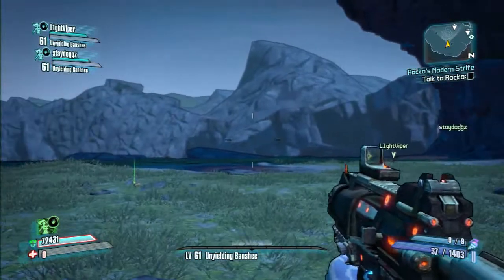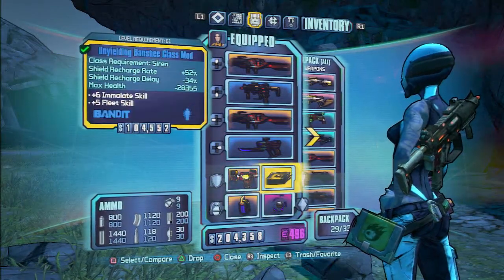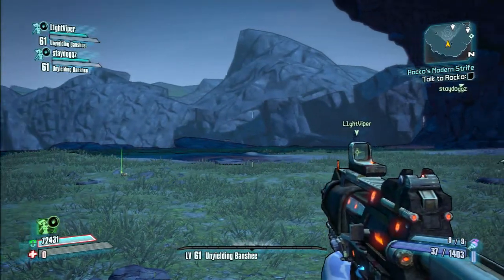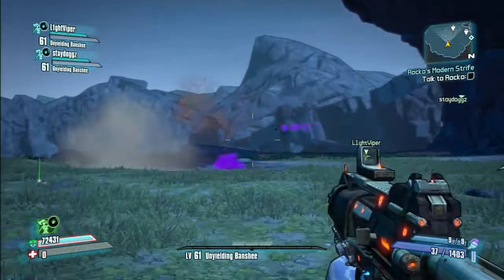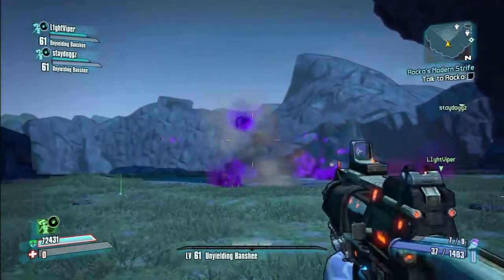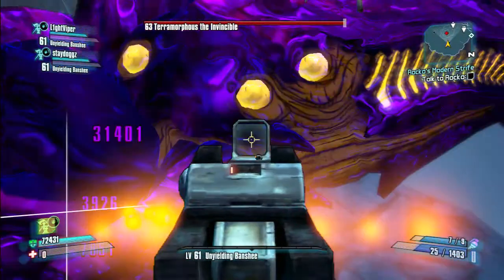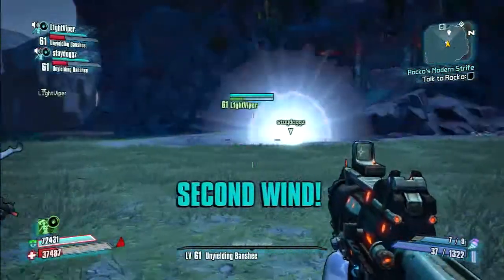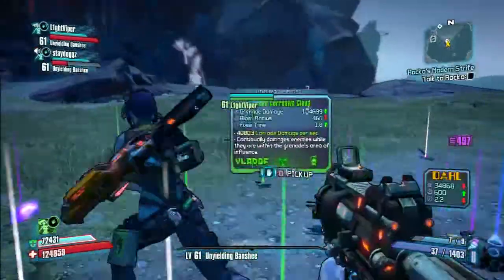Borderlands 2 Tina Tina's DLC Legendary Weapons Leaked!!!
So today there has been some leaked photo's of the new legendary weapons and other weapons in the Tiny Tina's DLC. Three new legendaries, one which is a torque assualt rifle and two new grenade mods. Didn't want to put the pictures in the video so I though I let yall know bout them instead.